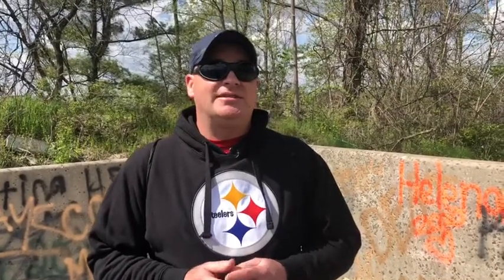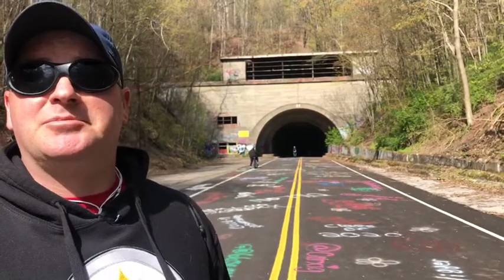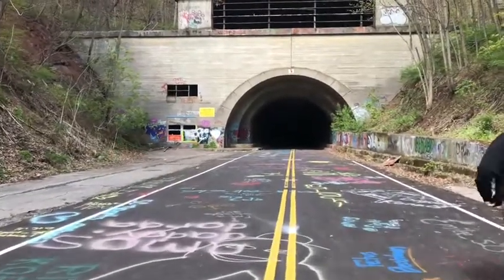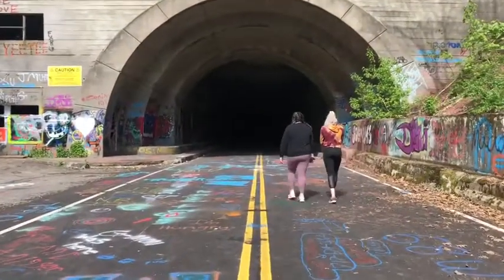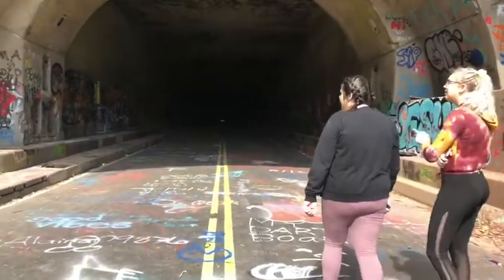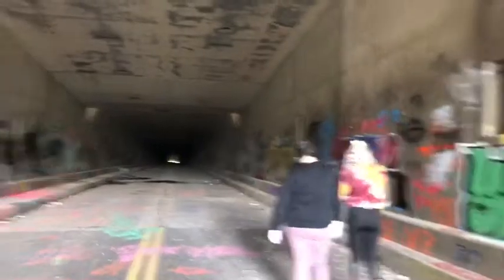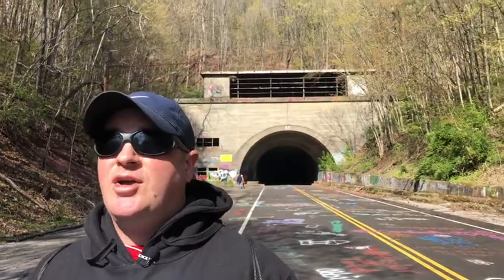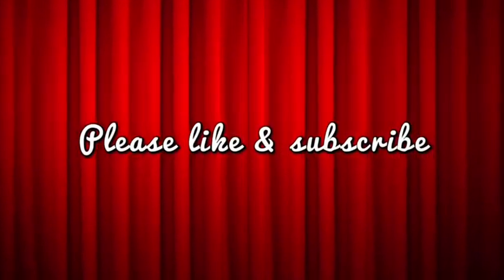Exploring the abandoned Pennsylvania turnpike tunnels and Highway.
My family and I accompanied by one of Hanna‘s best friends, decided to explore the abandoned PA Turnpike tunnels and Highway. We had a blast! For those motorists planning to travel the Pennsylvania Turnpike this week, have no fear-it is not abandoned. But there is a 13-mile stretch of the Turnpike, with three tunnels and a travel plaza, east of the Breezewood area, that was bypassed in 1968 and dubbed "The Abandoned Pennsylvania Turnpike." To see what led up to the bypassing of this stretch of the highway is to go back in time to the Turnpike's origin. The Turnpike originally began as a railway route. The construction began in the 1880s but was never completed, even though a combined total of 4.5 miles of tunnel had been dug through seven mountains. Called the "Tunnel Highway" or "America's Super Highway," the seven-tunnel Pennsylvania Turnpike opened 60 years later in the fall of 1940 as a four-lane highway. For truckers, the down-hill travel on the low grades would be mechanically safer, and all motorists could enjoy a safe journey while also saving time. At a cost of more than $61 million, the 160-mile roadway took 770,000 tons of sand, 1,200,000 tons of stone, 50,000 tons of steel, and more than 300,000 tons of cement to complete. The 24-foot wide lanes, divided into 12-foot lanes, accommodated the width of vehicles, but shrunk to 11.5 feet wide inside the tunnels where the double lanes ended and only one lane in each direction began. In 1941, after one year of operation, the Pennsylvania Turnpike Commission reported more than two million cars had traveled the road. By 1960, however, there were many more vehicles on the roadway causing congestion and delays at the tunnels. Some of these delays were as long as five miles. After a study was conducted to alleviate the problem, it was decided that it was more economical to expand the Blue, Kittatinny, Tuscarora, and Allegheny Mountain tunnels with new parallel tunnels, and to bypass the Sideling Hill, Rays Hill, and Laurel Hill tunnels. These last three tunnels, along with a large travel plaza, encompassed 13 miles of the turnpike that was bypassed, and is known today as the Abandoned Pennsylvania Turnpike. This stretch of paved roadway has not gone unused in the last 40 years. The Internet is full of documented trips by nature lovers, bikers, and other outdoor adventurers who have explored the roadway and the tunnels. Rumble strips and road reflectors have been tested on the old road; the military has trained troops in the area, and several movies and musicals have used the area as background scenery. The Southern Alleghenies Conservancy, which owns one 8.5 mile strip, is determining ownership of that strip between counties. Once ownership is established, some needed repairs and resurfacing will begin, and possibly lighting will be added in the tunnels. The Abandoned Pennsylvania Turnpike is not officially open, but the public can go there on an "at your own risk" basis.